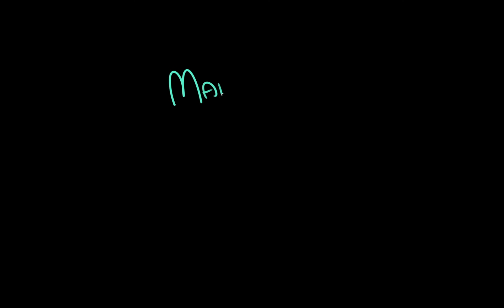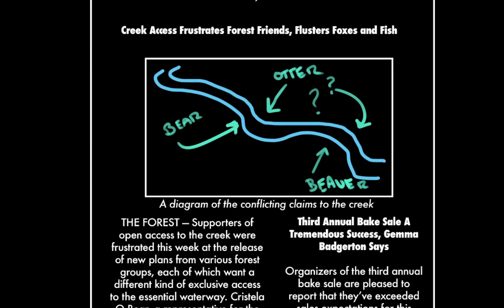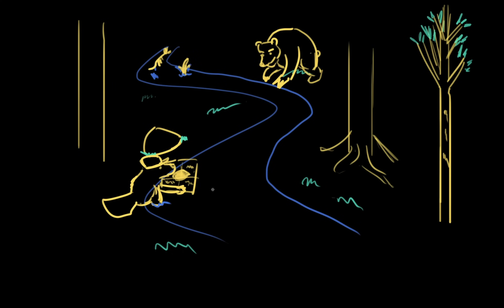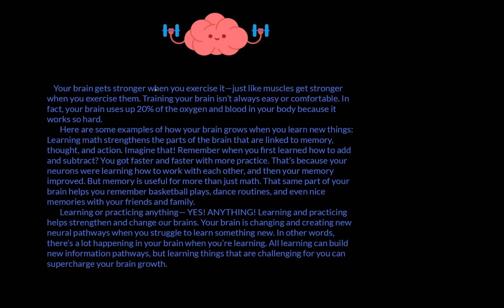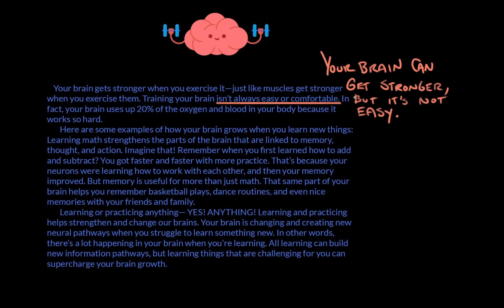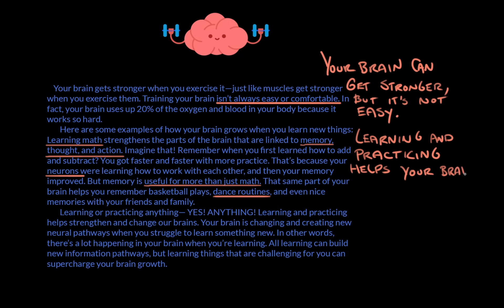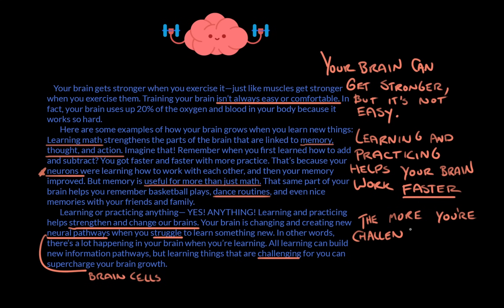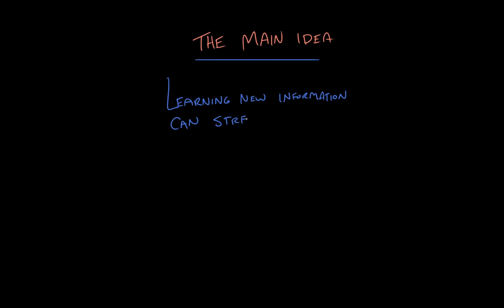What is a main idea? | Reading | Khan Academy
In this video, we'll discuss the main idea of a text: the key information the author wants you to understand.